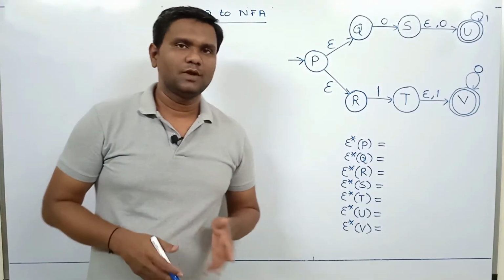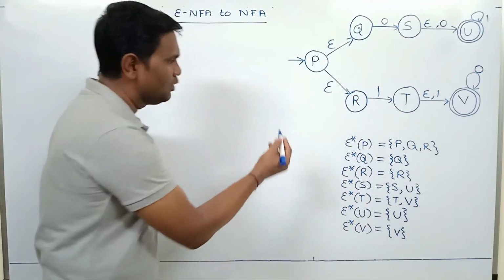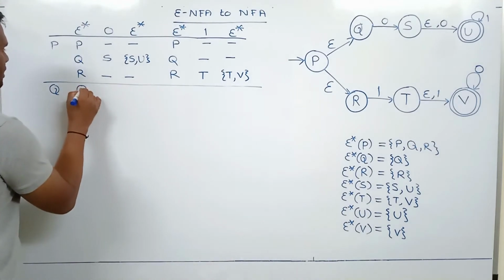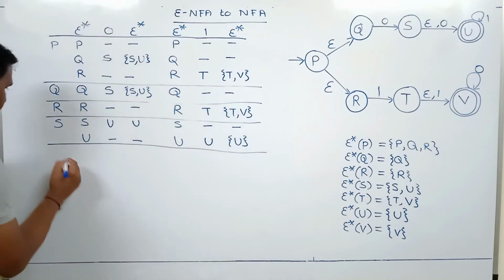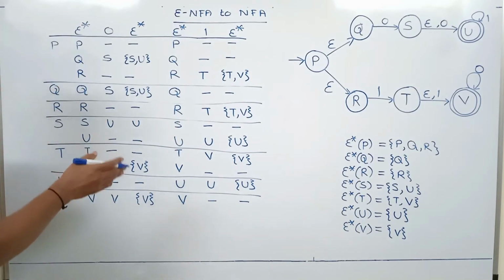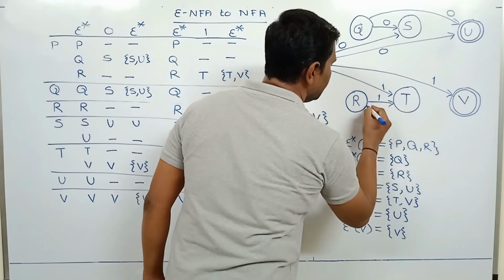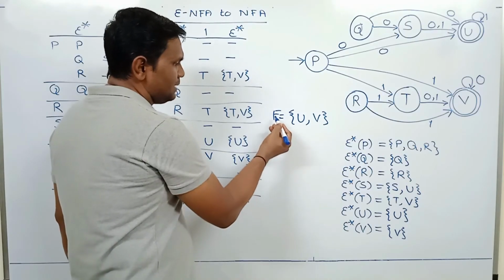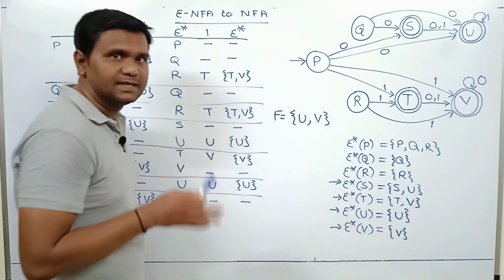Epsilon NFA to NFA conversion Example 2